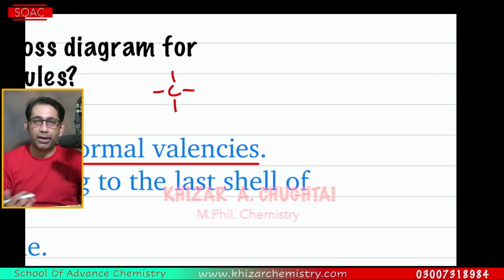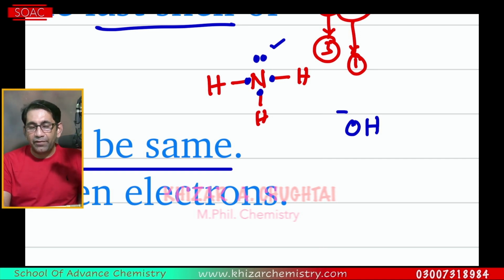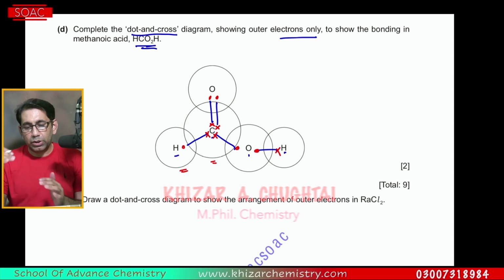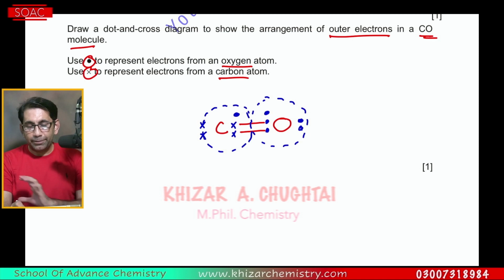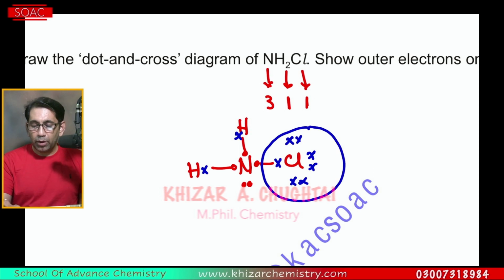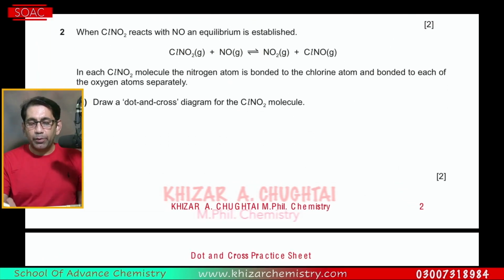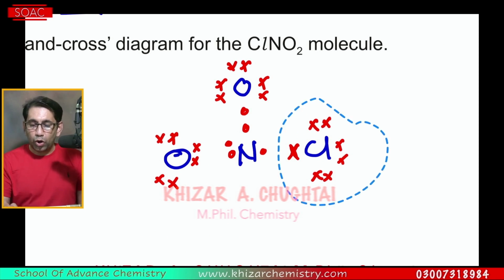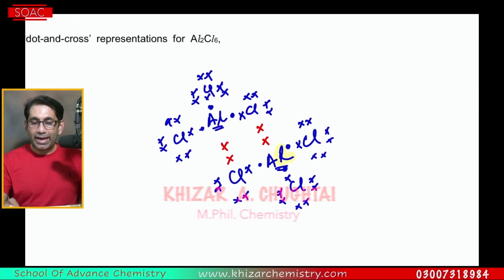How to draw a Dot & Cross diagram for covalent molecules? A Level Chemistry.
Tips and Tricks to Draw a Dot & Cross Diagram for Covalent Molecules.
For A-Level Chemistry Students.

0:00: Introduction.
04:04: Explanation of Point 3: All atoms should have a complete octet except hydrogen.